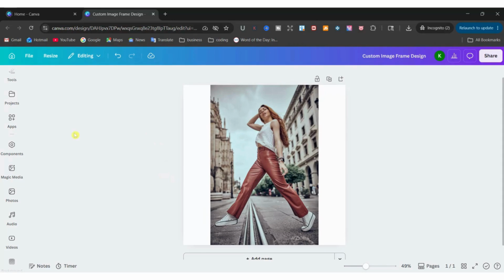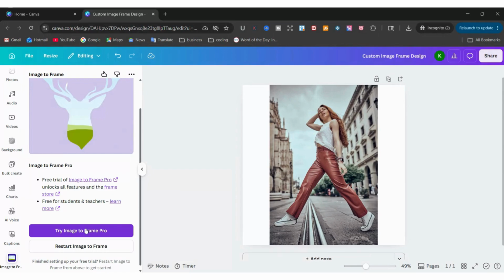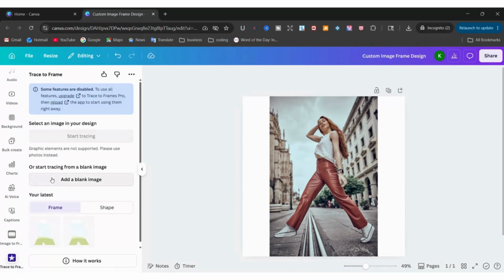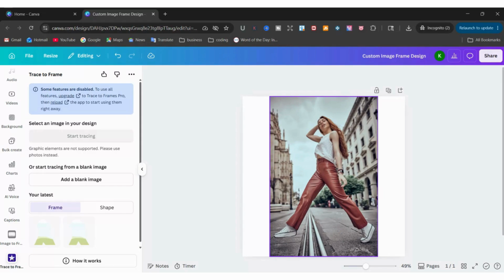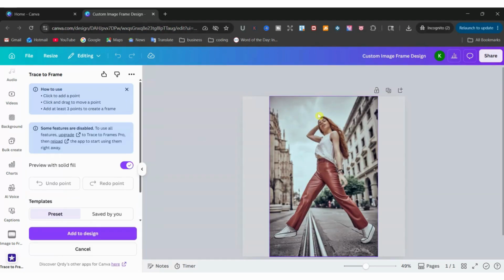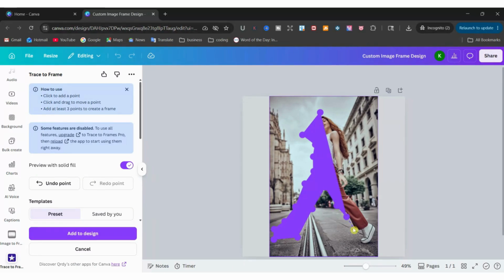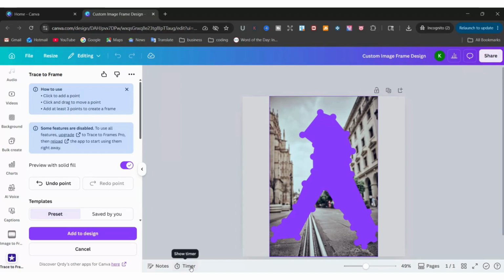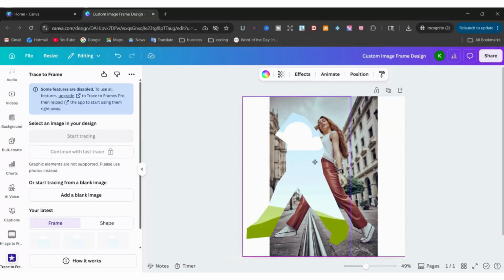How to Create Frames in Canva (Manually)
In this Canva tutorial, you'll learn how to create a custom frame based on the shape of any image using the Trace to Frame app. This is a free alternative to pro frame-making tools that lets you manually trace any outline you want.
👉 Here's what you'll learn step by step:

➡️ How to search for Frame to explore available frame options.
➡️ Why tools like Image to Frame and Frame Maker require a Pro plan.
➡️ How to search for Trace to Frame as a free alternative.
➡️ How Trace to Frame lets you manually trace a custom frame shape.
➡️ How to click on your image to select it for tracing.
➡️ How to click Start Tracing to begin.
➡️ How to add anchor points around the outline of your subject.
➡️ Why enlarging your image helps you trace more accurately.
➡️ How to carefully trace around the full shape of your subject.
➡️ How to complete the tracing path to form a closed frame shape.
➡️ How to click Add to Design to insert your custom frame.
➡️ How your traced outline becomes a usable custom frame in Canva.
Trace to Frame is a great option for anyone who wants a custom-shaped frame without upgrading to a Pro plan. While it requires more manual effort than automated tools, the result is a fully personalized frame based on the exact shape you traced.

This is especially useful for creating unique photo layouts, creative portraits, and custom design elements that stand out from standard shapes.

💬 Have questions about Canva frame tools? Leave them in the comments below!

By the end of this tutorial, you'll know how to create a custom frame from an image in Canva — helping you design more unique and creative layouts for free.